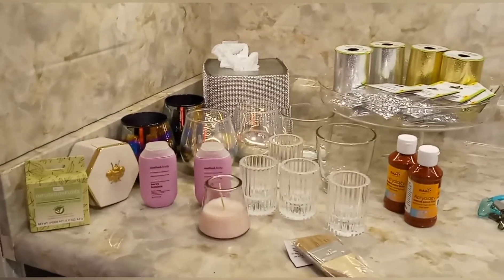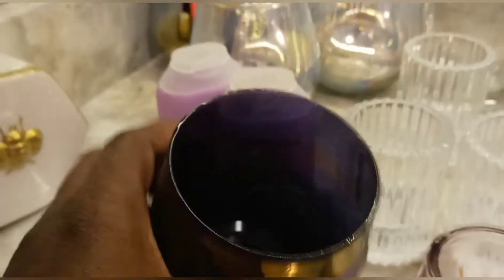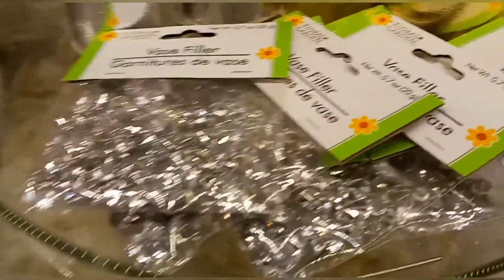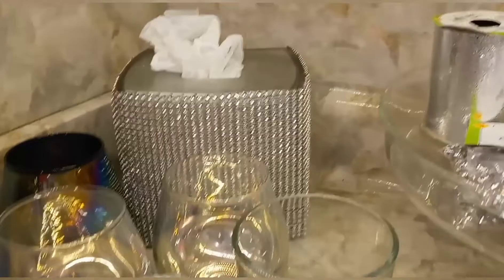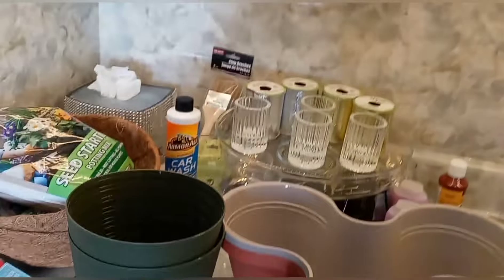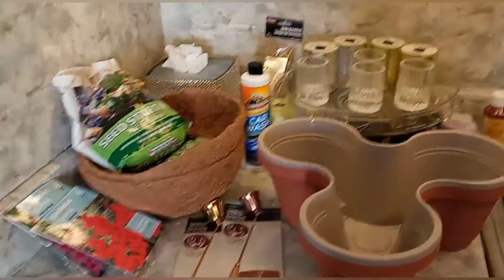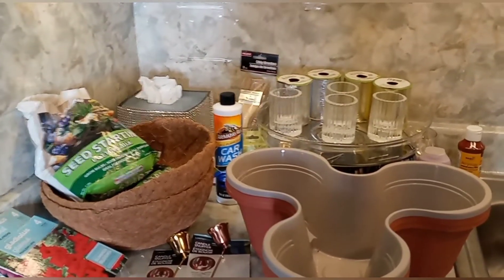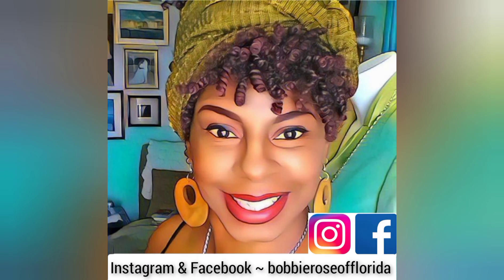Bobbie Rose Amazing Dollar Tree Haul | Shop With Me!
This is MY first Dollar Tree Haul spending so much just on craft supplies. Let's just say, I should own stock in Dollar Tree after this haul. I have so many DIYs planned. You can pick which ones you want to do. I'm sure you're going to like them. Let's dive in.